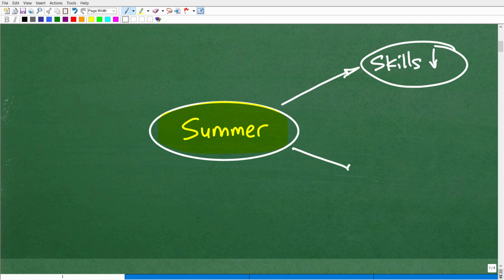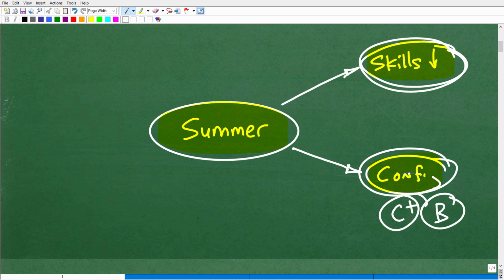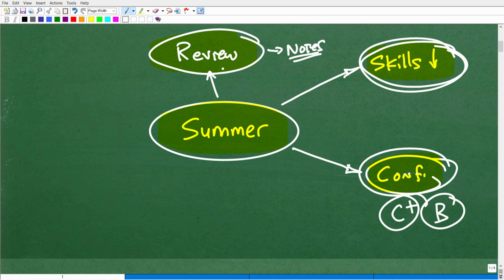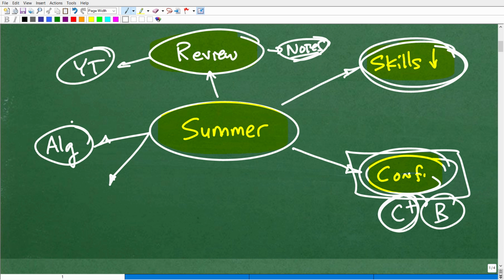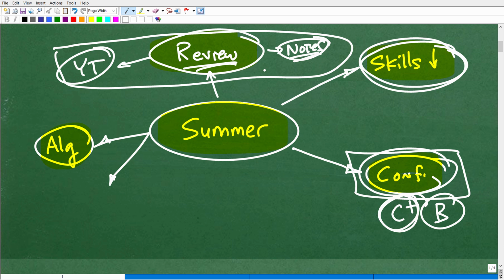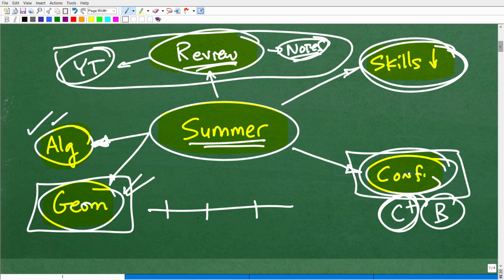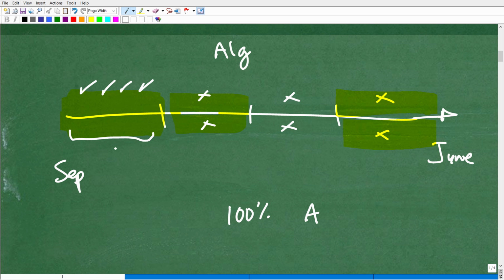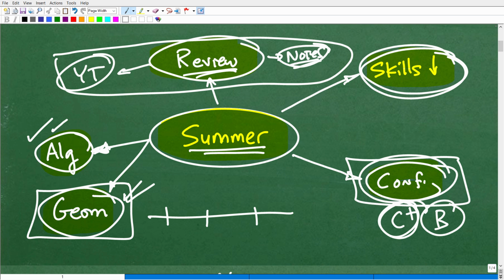BE SMART: Get Ready For Math 2022 – 2023 School Year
How to use the summer to get ready for your next class in the 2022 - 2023 school year.  For more math help to include math lessons, practice problems and math tutorials check out my full math help program